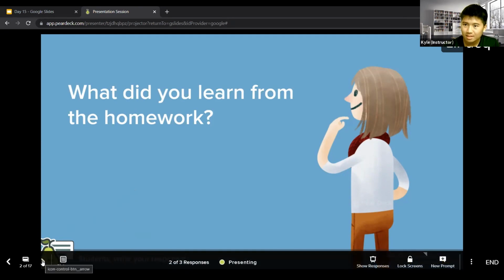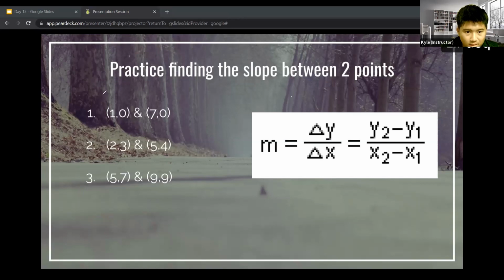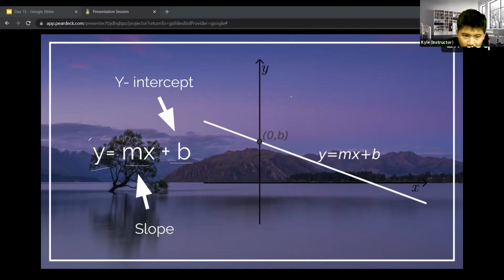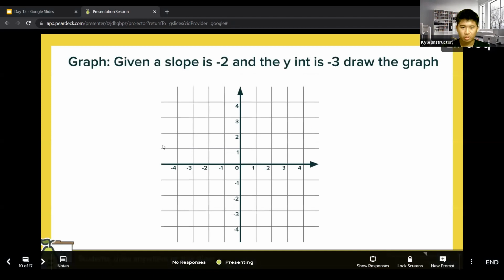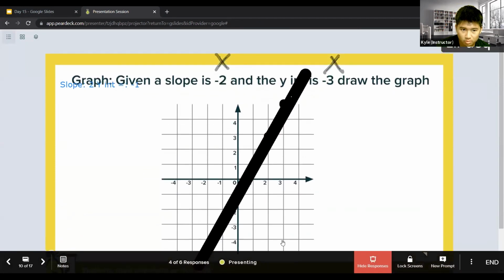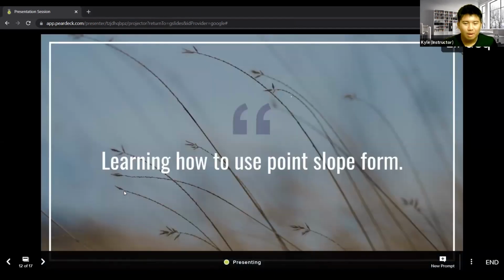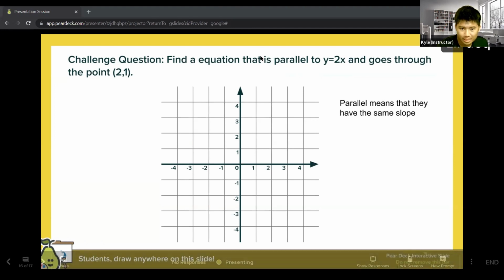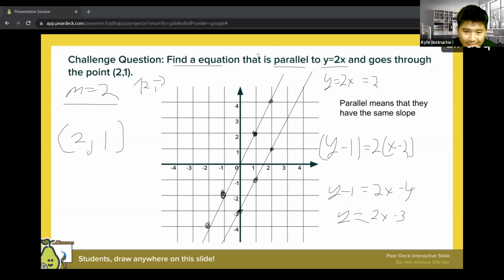Cloud Classroom 2021 Summer, Pre Algebra ( China Class), Class 15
Class 15
Instructor: Kyle